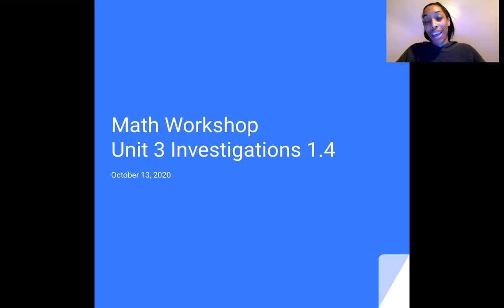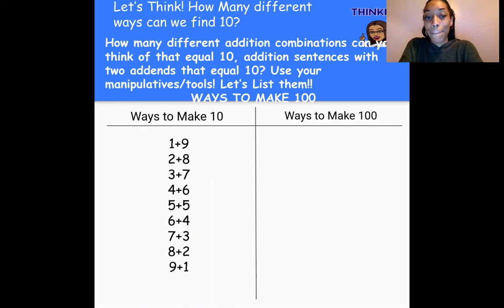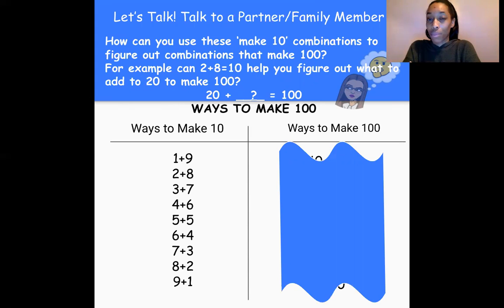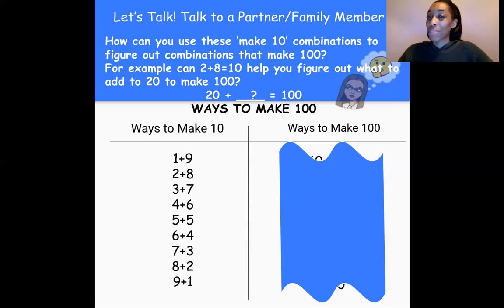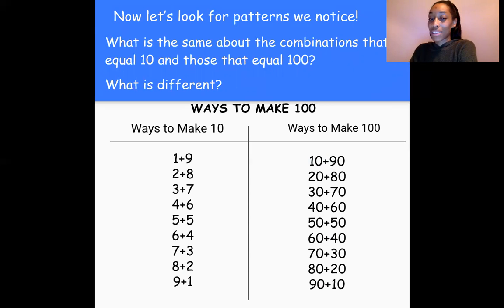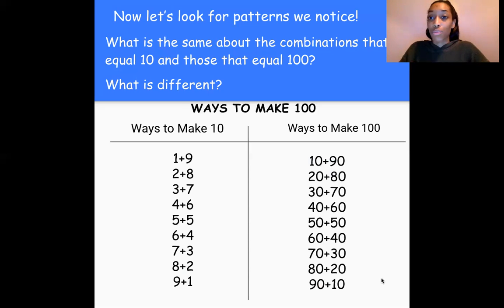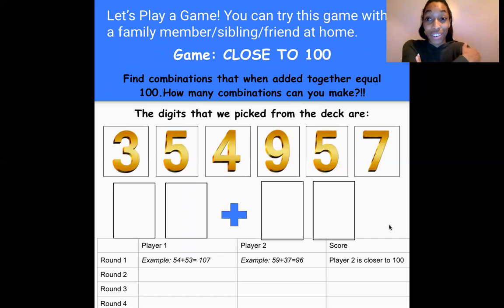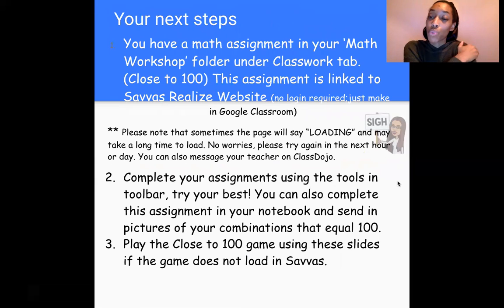MathW#2Oct13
Close to 100.
TERC Unit 3 Investigation 1.4 Content based on Pearson TERC math curriculum. Slides created by Ms. S. Harrison.